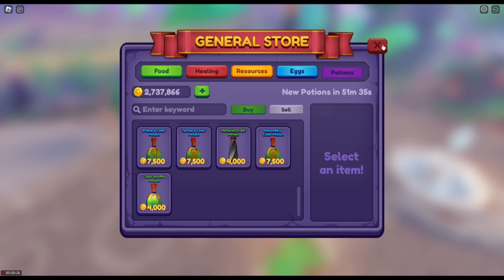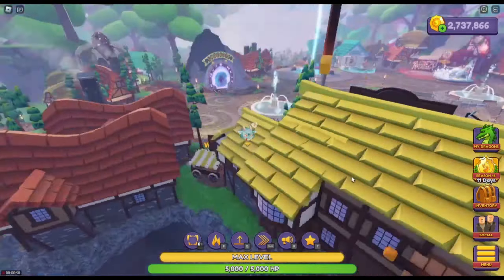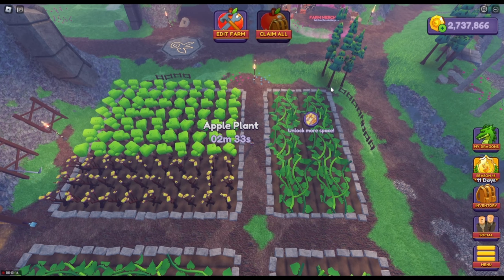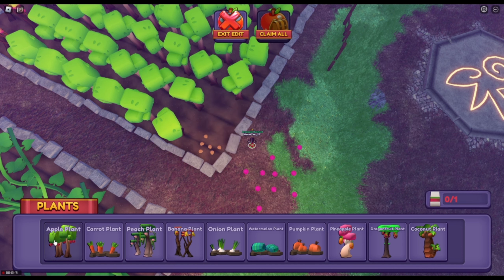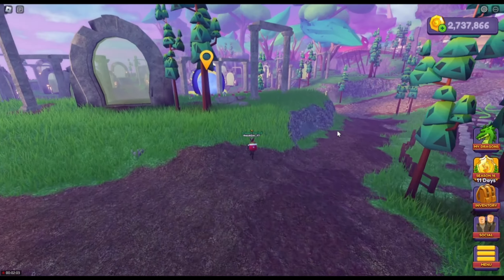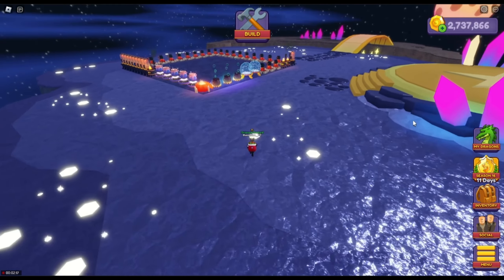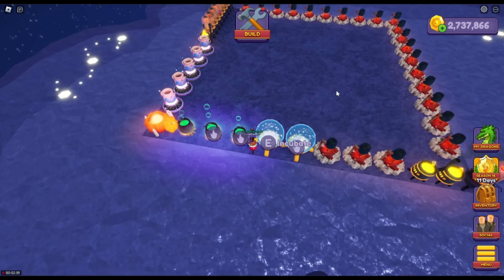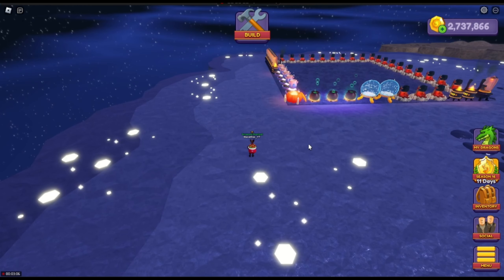Some changes to Dragon Adventures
Looking at some of the changes made to Dragon Adventures.